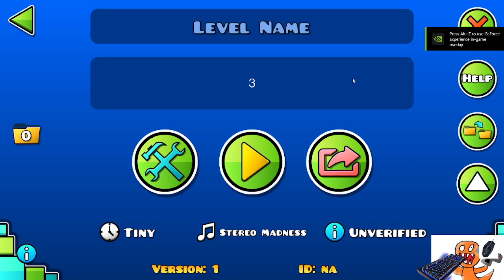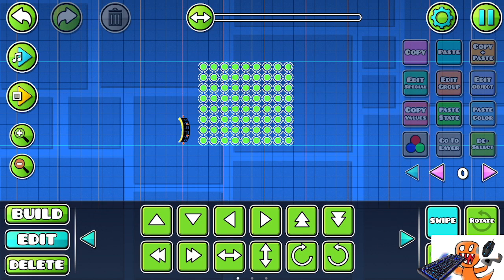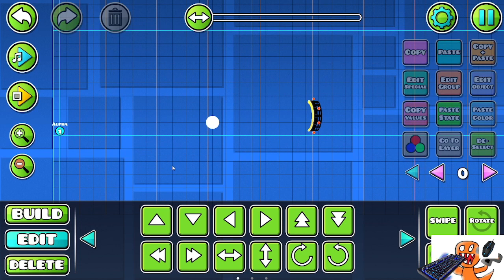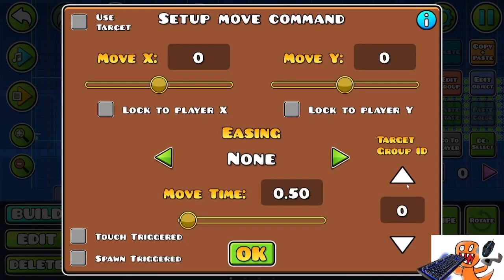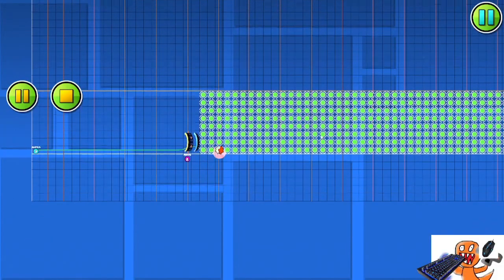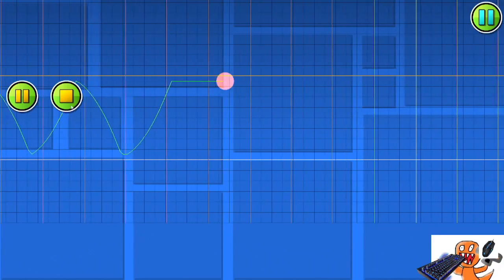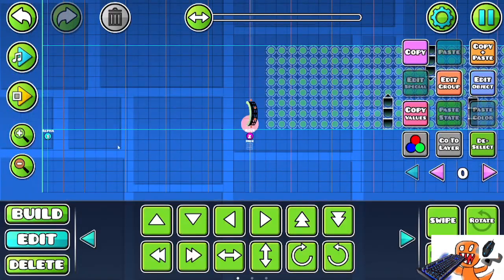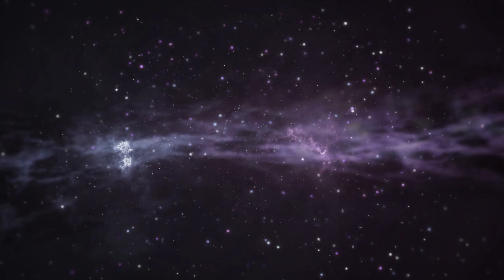geometry dash 2.2 swing gamemode made in 2.1 tutorial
how the recreate the gd 2.2 swingcopter gamemode in gd 2.1